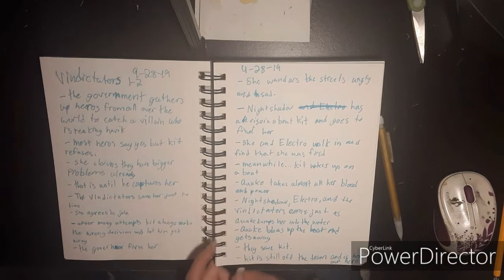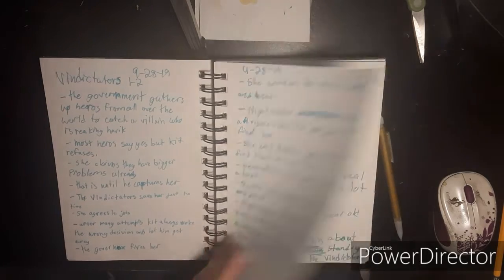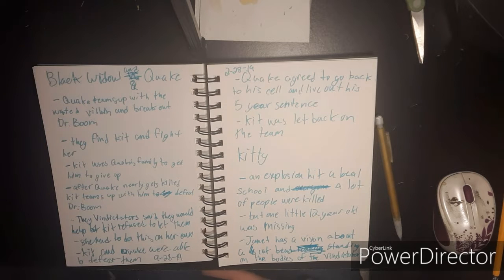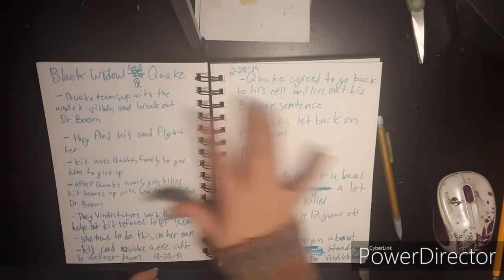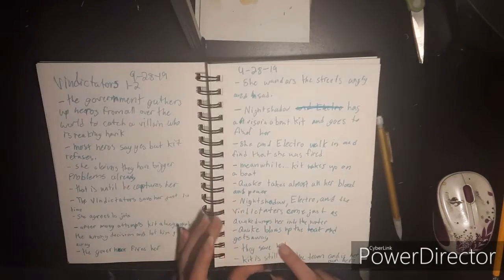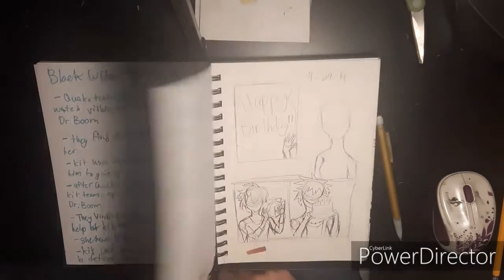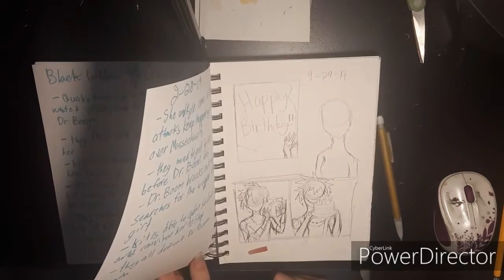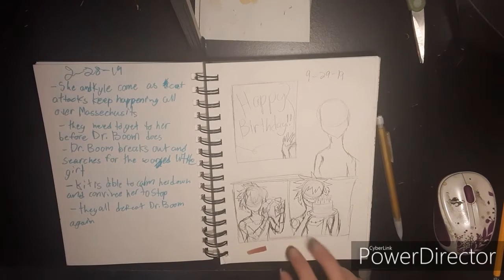Sketchbook Tour 13 + Announcement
The comic is currently in progress. The plot is almost done and the script is started. I hope I can make another update video in the future.